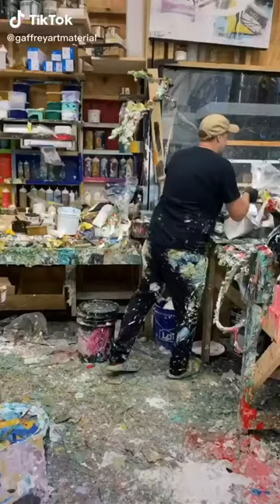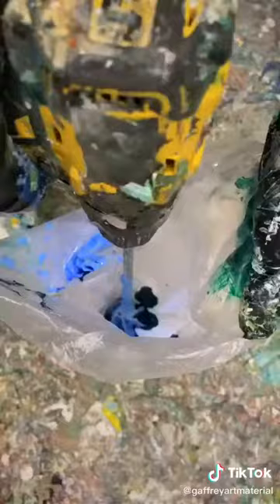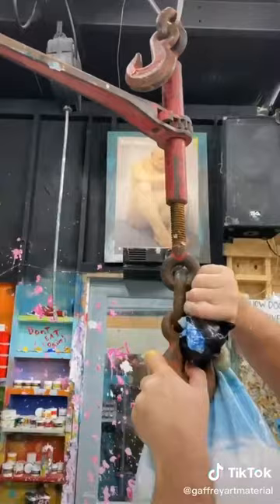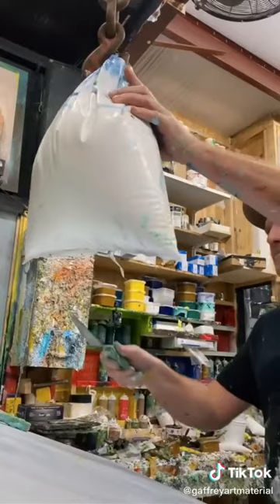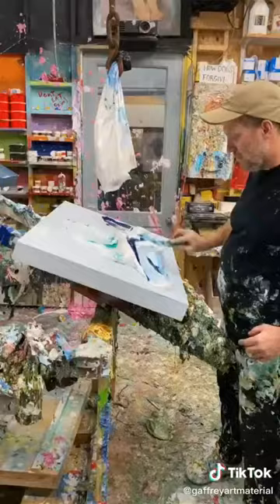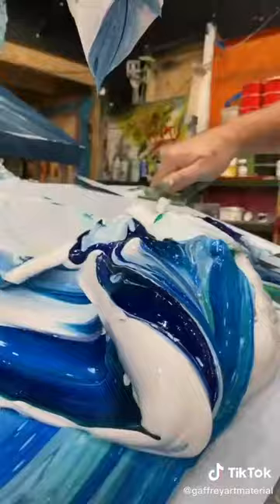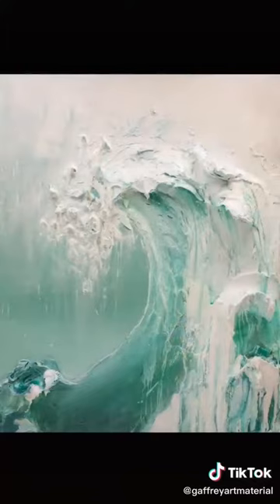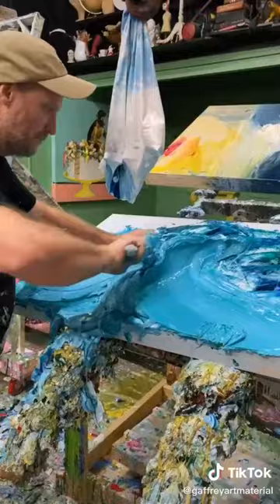Gaffrey Arts Material On tiktok video